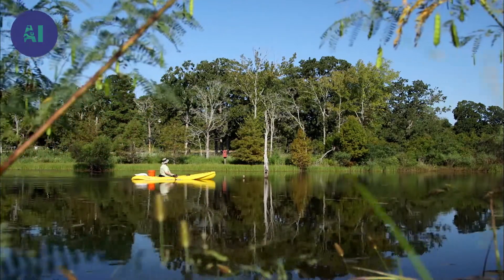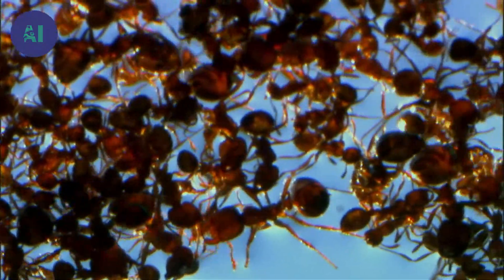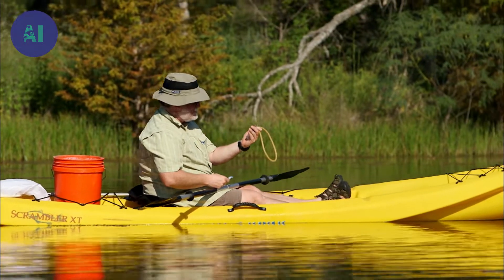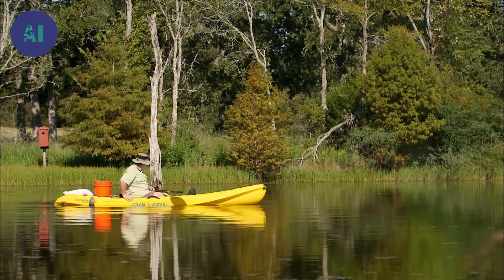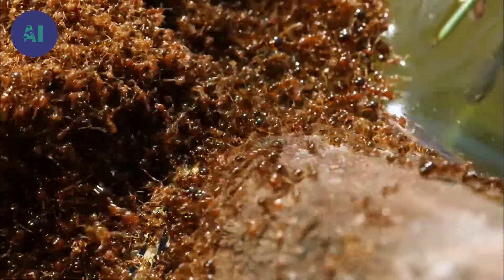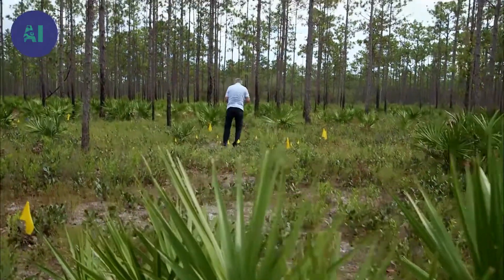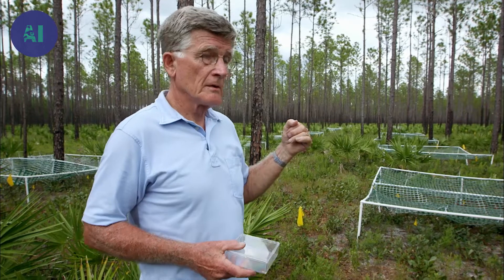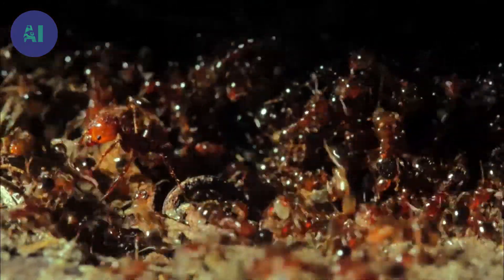How do fire ants walk on water ? | AI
Micky Eubanks is a fire ant specialist.

Even after studying them for over thirty years, he is still impressed by their superpower: walking on water.

Fire ants are hydrophobic. The chitin, which envelopes the ant’s body and protects it, is waterproof.  The water ripples against the surface, without entering the body.

Workers then hang on to one another, locking their mandibles and constructing a safety raft whose links are so tight the raft is water resistant.

Documentary: "Conquerors - Fire Ant"
Direction: Bruno Victor-Pujebet
Production: ZED & ARTE France